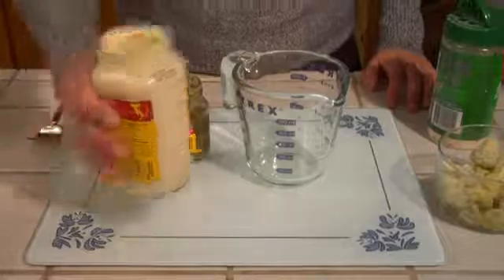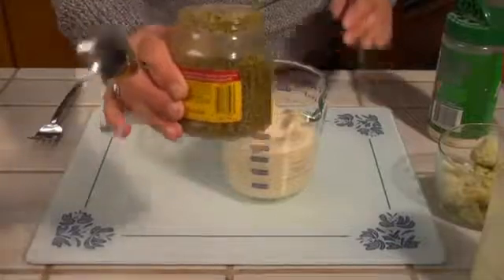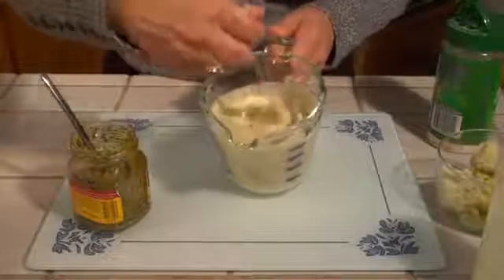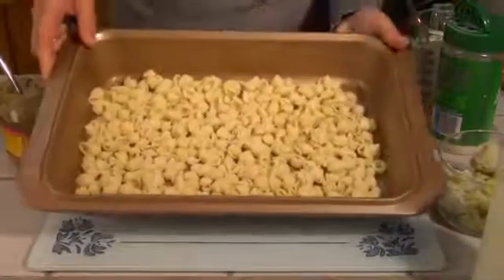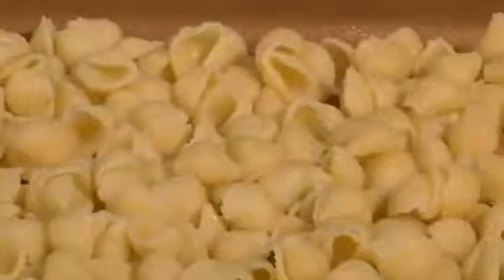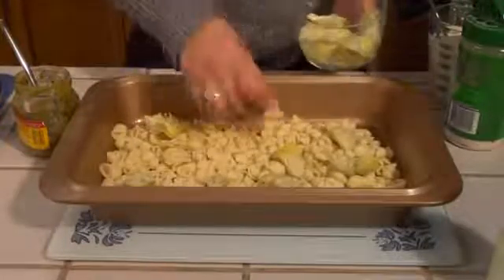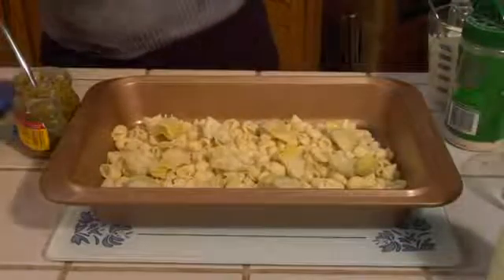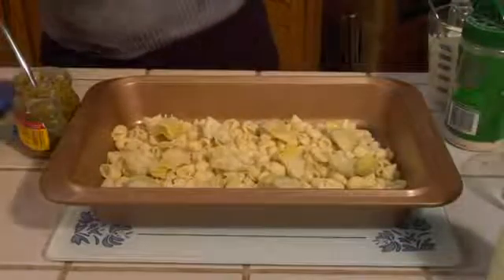Special Foods for a Pot Luck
Special Foods for a Pot Luck. Part of the series: Kitchen Basics. If you're attending a pot luck you'll want to consider one of a few special dishes that will really make an impression. Learn about special foods for a pot luck with help from a chef and culinary instructor in this free video clip.